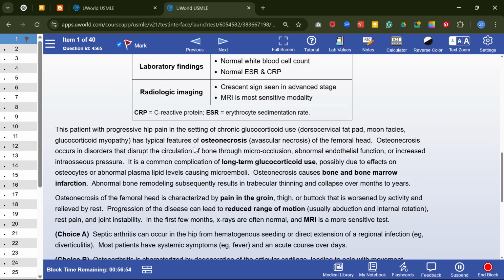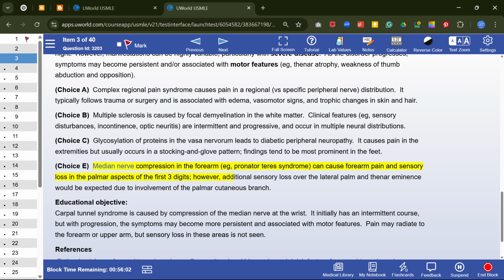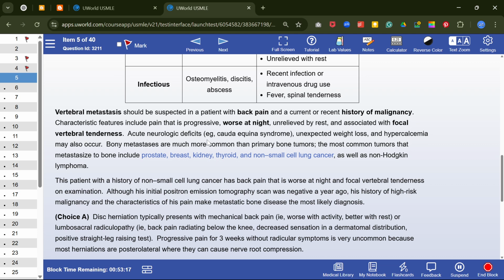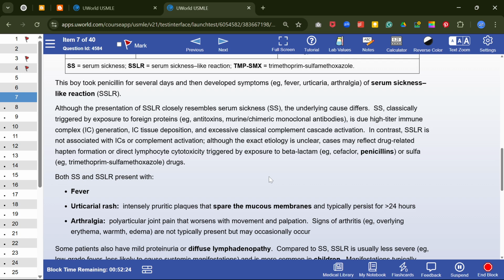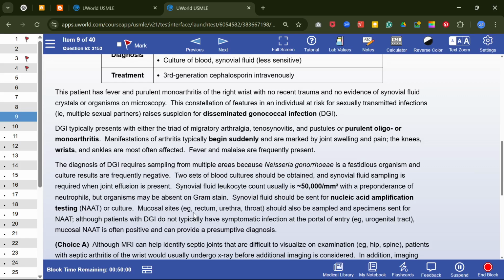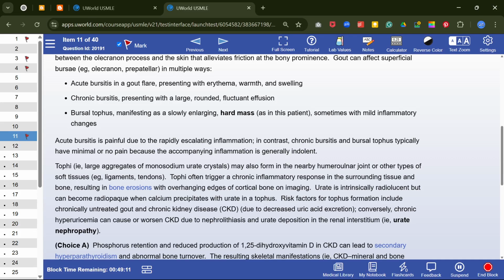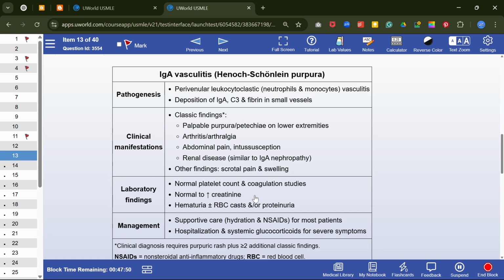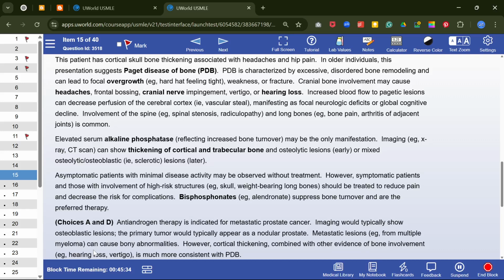Musculoskeletal uworld qsolve part 08